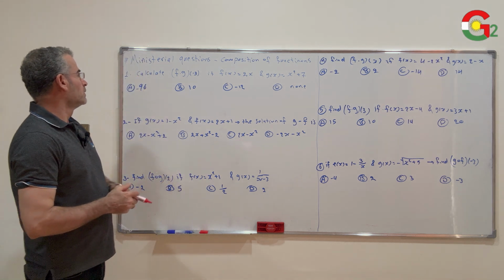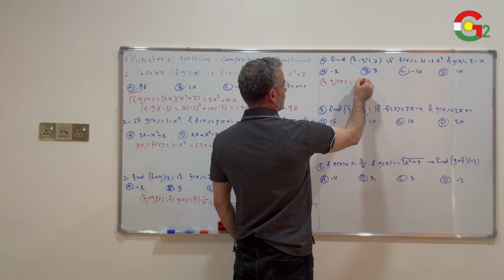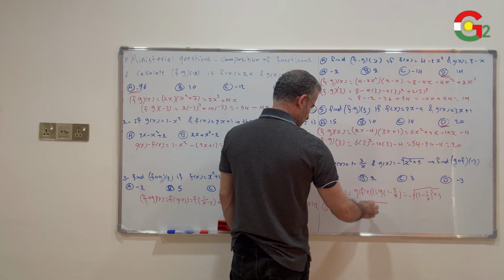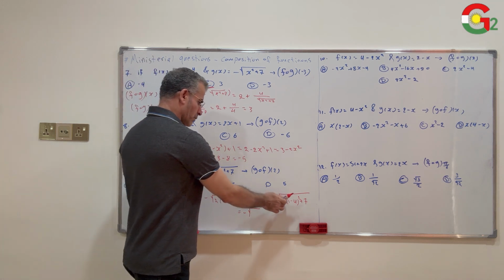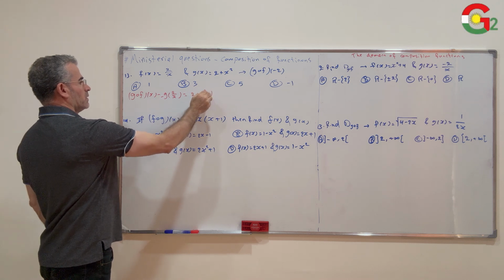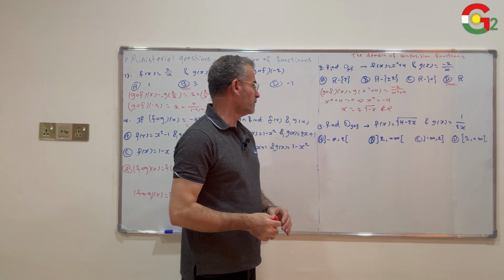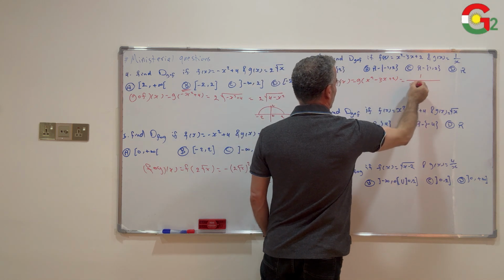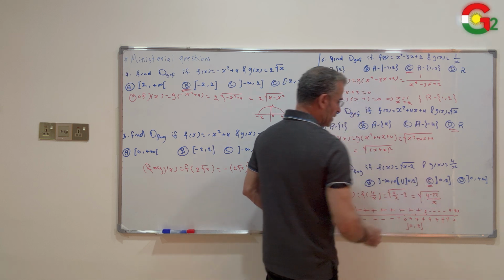Lesson (1-3)_Ministerial Questions_Composition of functions -22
@In this video you'll see all the solutions of the topic of composition of functions